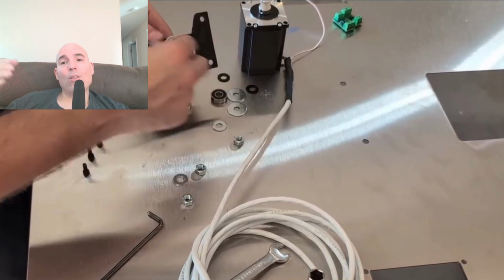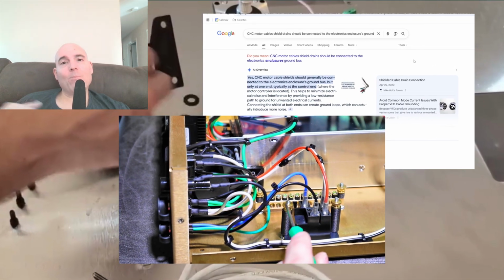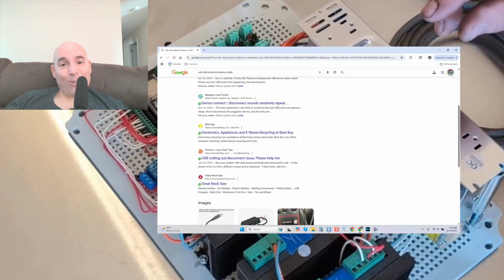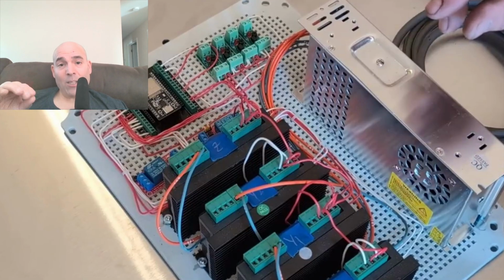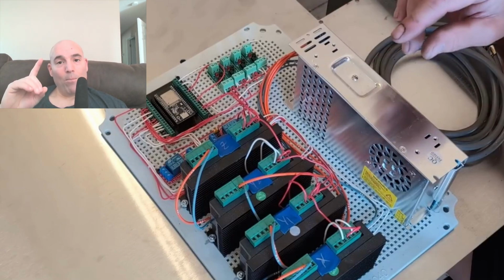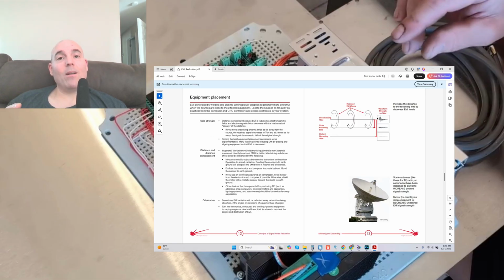⚠️ This is Why It Only Cost $800… 🚨 (Best Practices Explained)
⚠️ STOP! Before you buy these CNC plasma cutter plans… 🛑

As a robotics engineer, I had to break down this popular DIY CNC plasma cutter design—and the engineering mistakes could cost you time, money, and safety! Here’s what’s WRONG:

🔸 🎨 Painted/Powder-Coated Frame → Causes grounding issues & signal instability!
🔸 📌 Mechanical Limit Switches + Water Table 💦 = Disaster waiting to happen!
🔸 🔌 USB (Instead of Ethernet) → Unstable signals, especially for plasma cutting!
🔸 ⚠️ Cheap Cables & Crimp Connectors (Not shielded/soldered) → Noise & failure risk!
🔸 📦 Plastic Electronics Enclosure → No proper grounding = Safety hazard!

🔥 My goal? Save you from wasting $$$ on flawed designs and help you build a safe, reliable CNC plasma cutter!